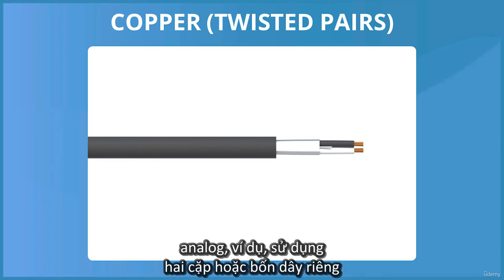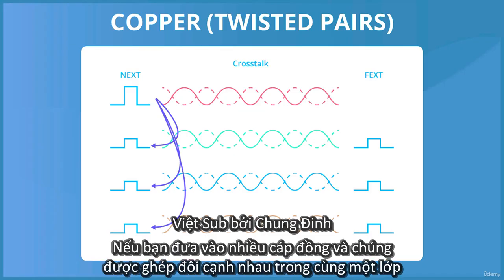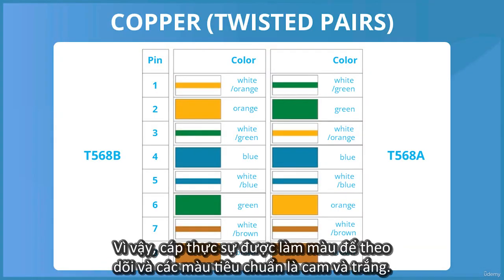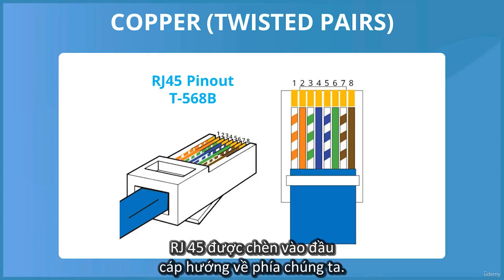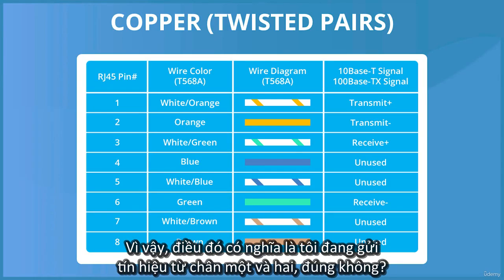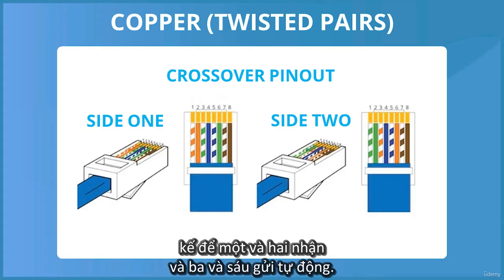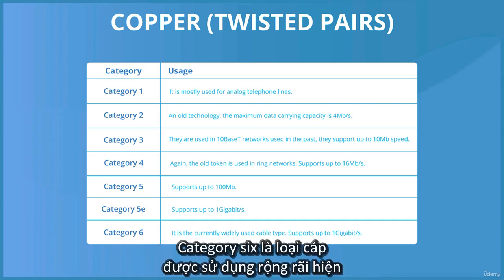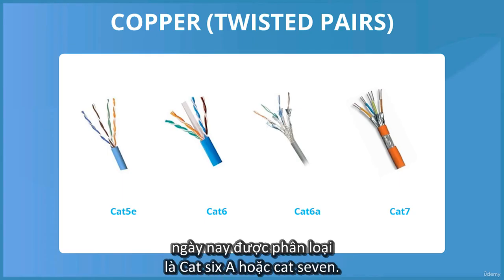6 Copper Twisted Pairs